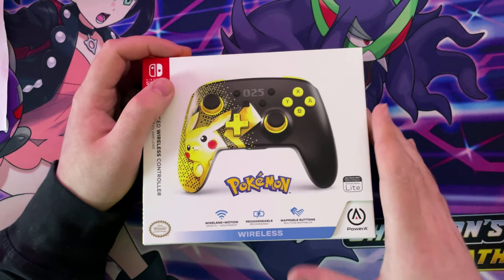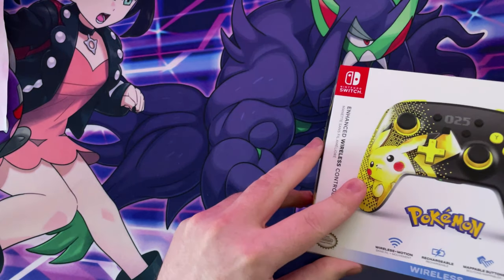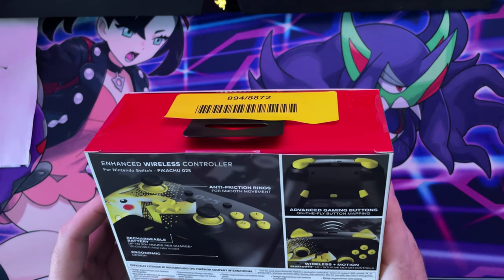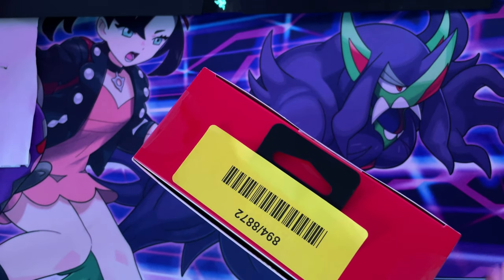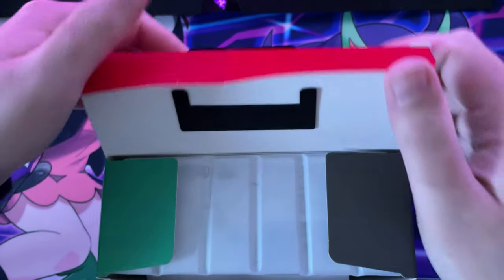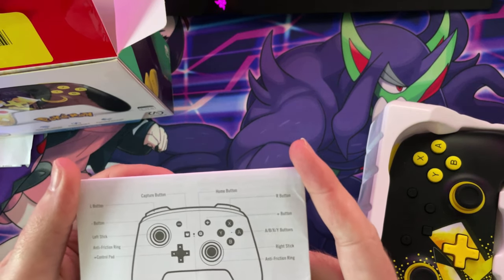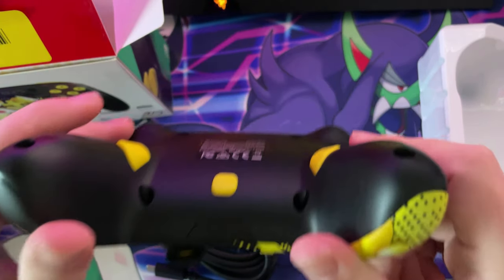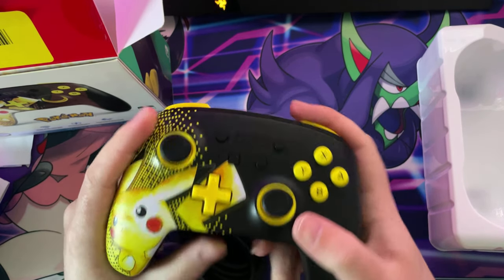Switch : Enhanced wireless controller ( Pokémon 25th anniversary )